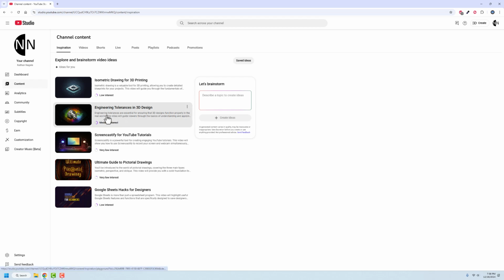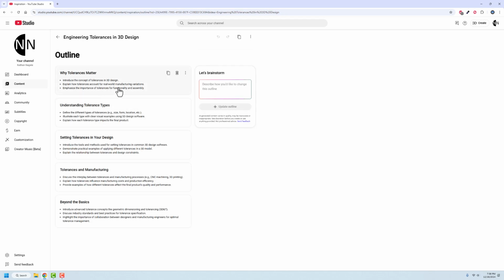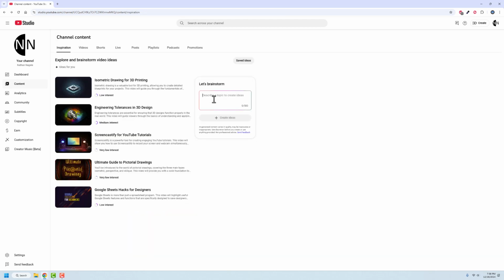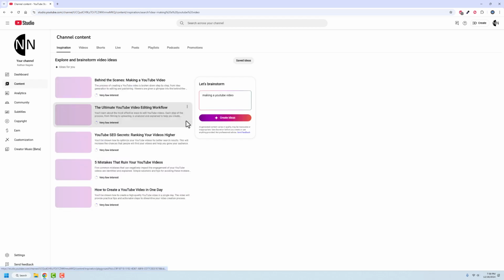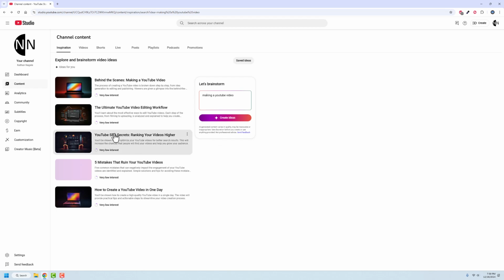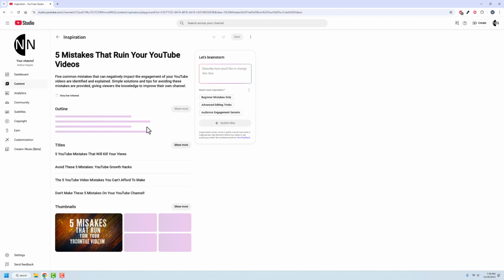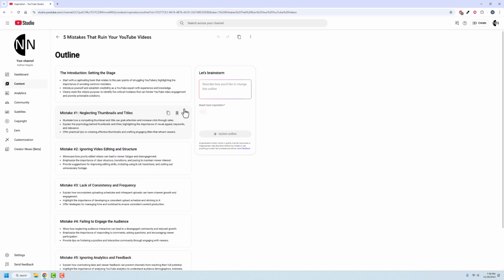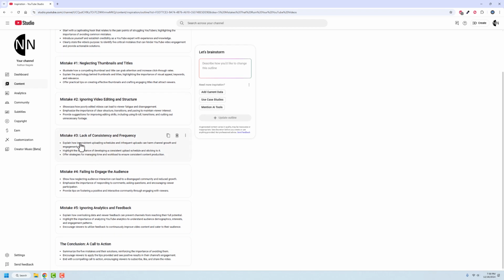YouTube's New Feature is WILD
The inspiration tab in the content area is pretty cool.